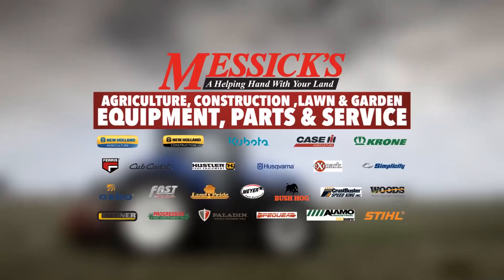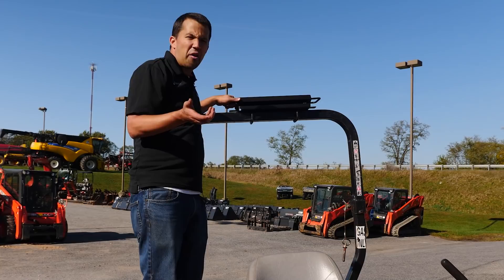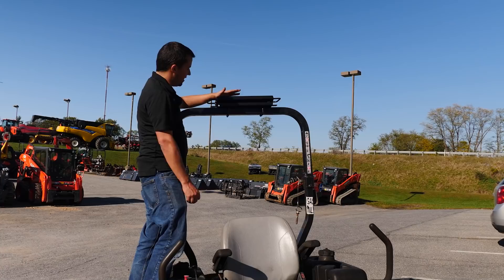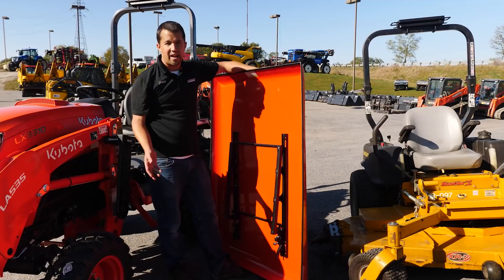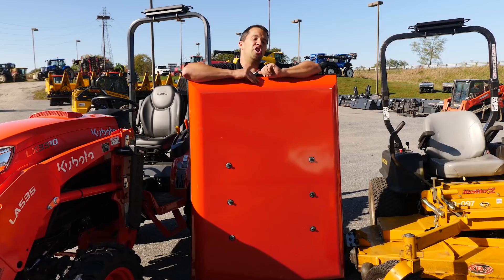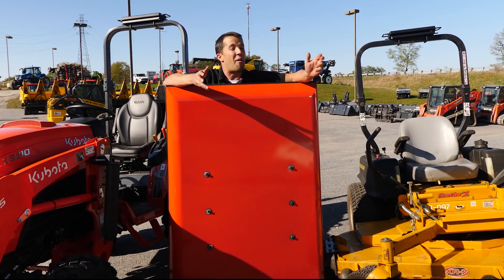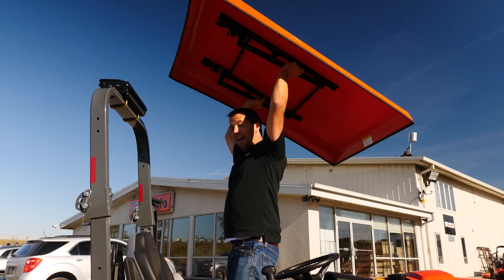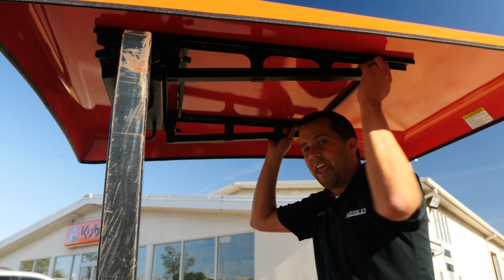$499 Versatile multi-use canopy for your tractor & mower | Artillian Canopy